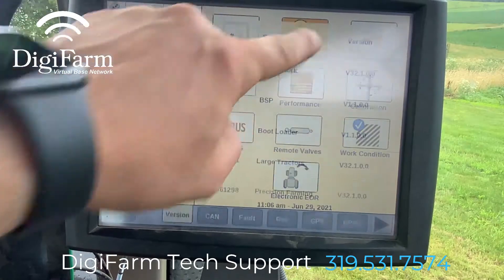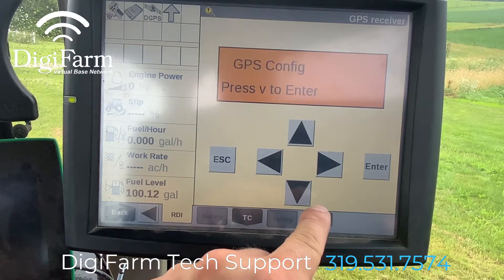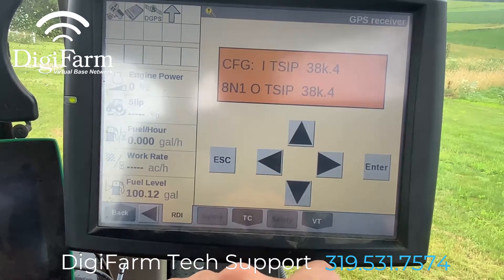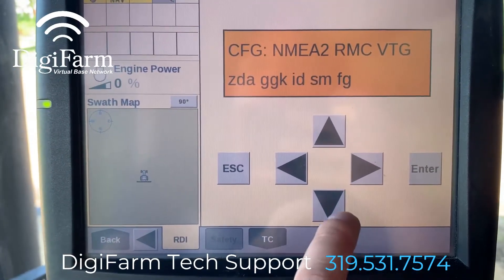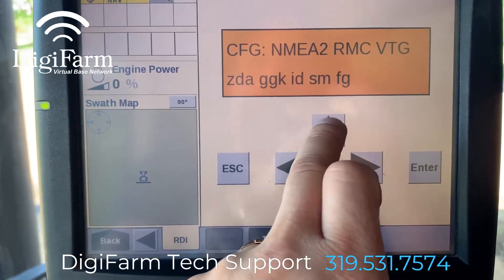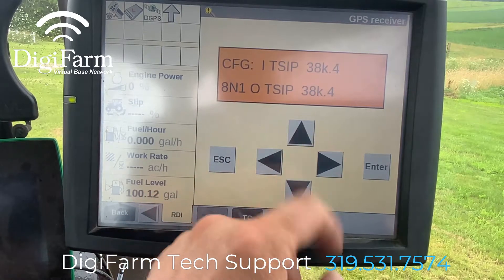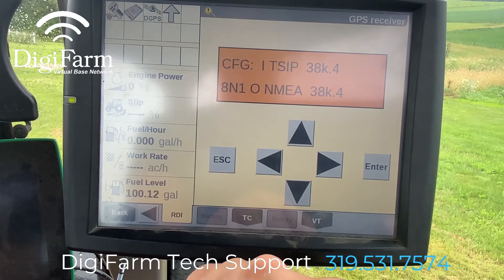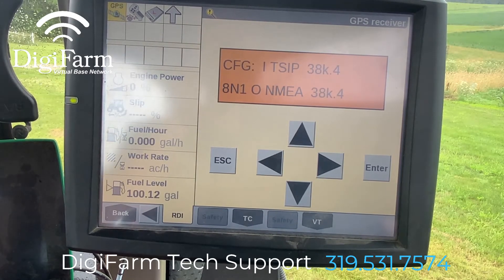Trimble 372 w/ Intellislope & elevate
Learn how to program your Trimble 372 with Instellislope for Tile Plows with DigiFarm's new modem, elevate.